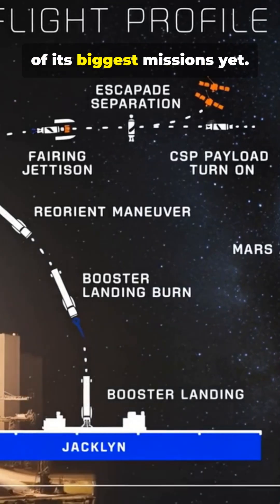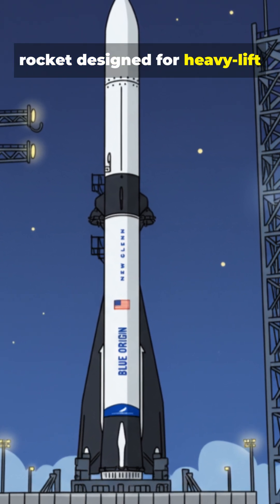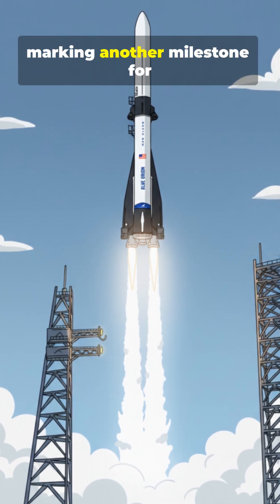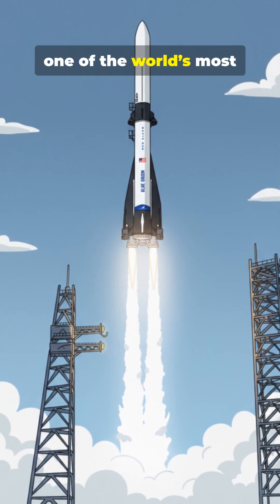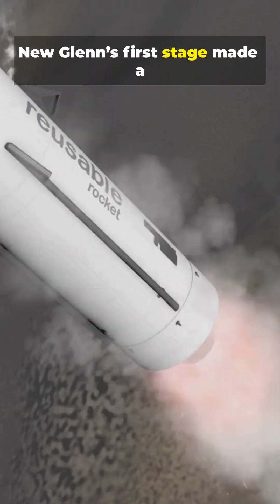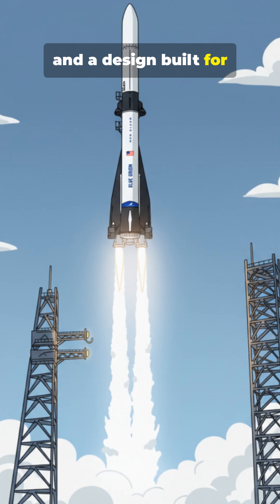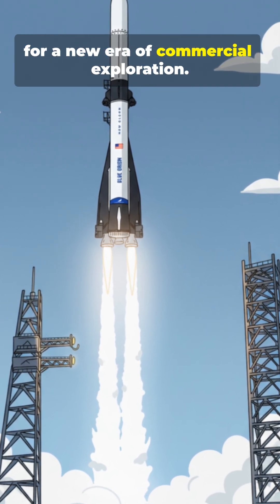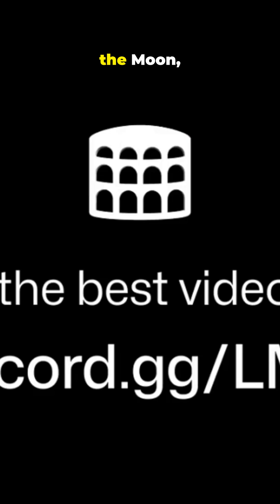Blue Origin’s Reusable Rocket Just Made History!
Blue Origin has launched Mission NG-2 on the powerful New Glenn rocket from Cape Canaveral’s historic Launch Complex 36. This mission marks a major step toward reusable heavy-lift spaceflight. With a massive 7-meter fairing, a reusable first stage, and payloads designed for cutting-edge space research, New Glenn is paving the way for commercial missions to Earth orbit, the Moon, and beyond.